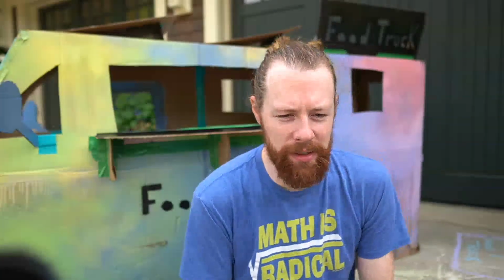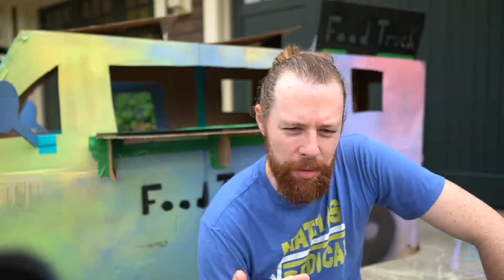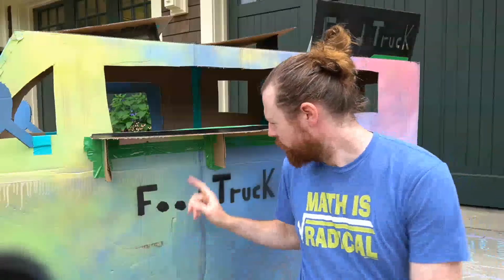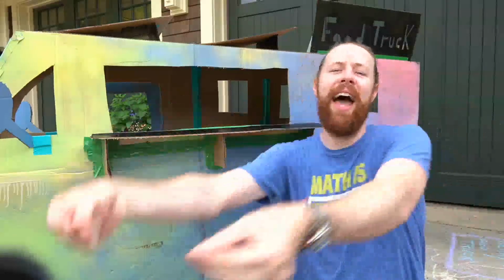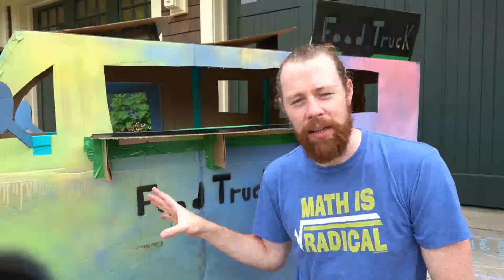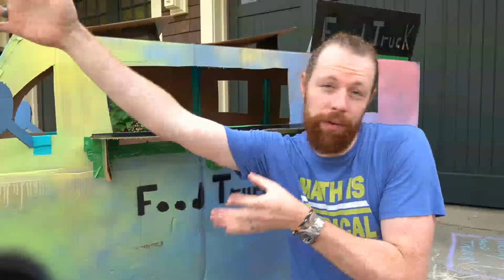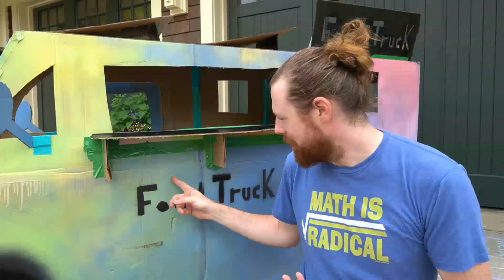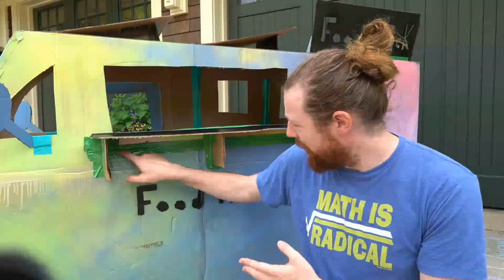x7 Dos and Don'ts 🤷‍♂️👨‍💻😉❓ of Trading in a Small Account